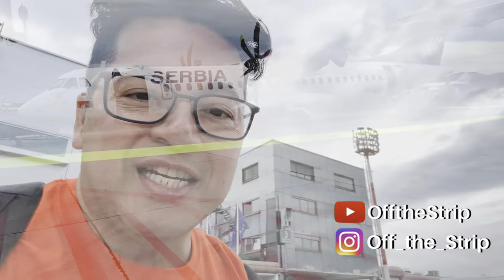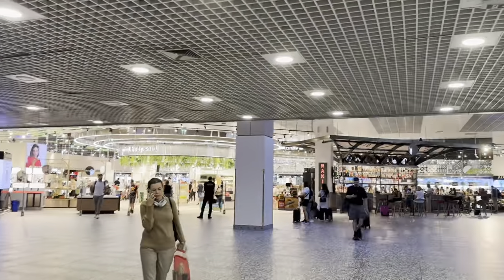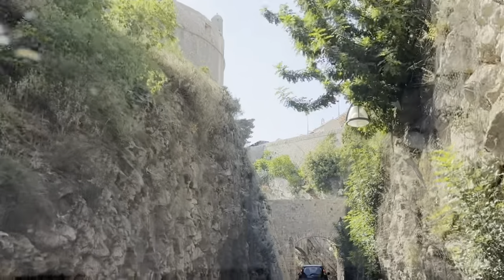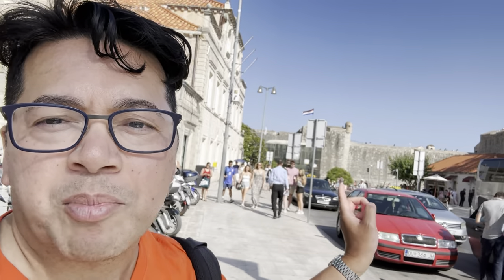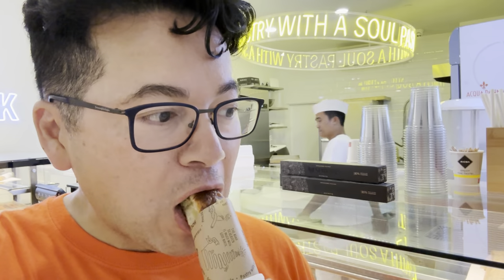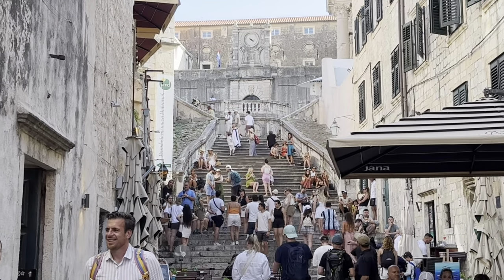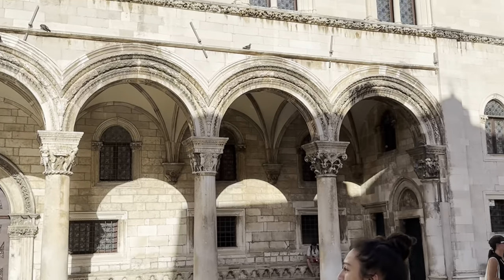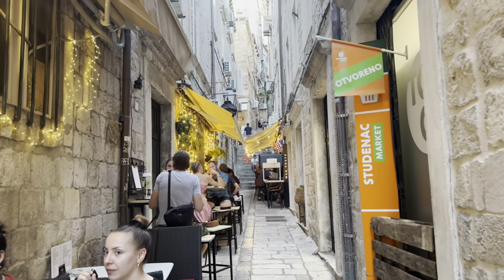Travel Day from Ljubljana to Dubrovnik: Burek, Pepinos Gelato & Exploring Old Town's Famous Steps!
Join us on our travel adventure from Ljubljana, Slovenia, to the stunning city of Dubrovnik, Croatia, with a quick layover in Belgrade, Serbia!

After arriving in Dubrovnik, we checked in and set out to explore the charming streets of Old Town. We started our foodie journey with a delicious Croatian burek from Holy Burek. This flaky pastry, filled with savory cheese or meat, was a real treat! 😋

We couldn't resist trying some Pepinos gelato, which is voted the best in Dubrovnik—absolutely delicious! 🍦 It was absolutely worth the hype!!

We wandered through the historic Old Town, where we found the iconic Jesuit Staircase, known for the famous "shame" scene from Game of Thrones. It was so cool to see this spot in person! Old Town Dubrovnik is rich with history, from its majestic medieval walls to its beautiful cobblestone streets.

Come along with us as we discover all the amazing sights and tastes Dubrovnik has to offer!

Music from iMovie Soundtracks:
"One to One Make It" by Rob Barbatto